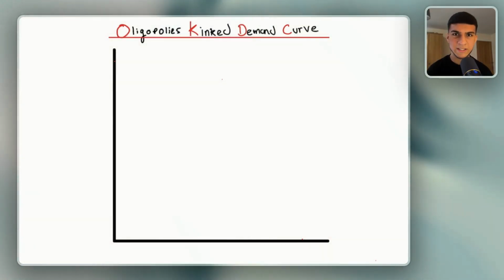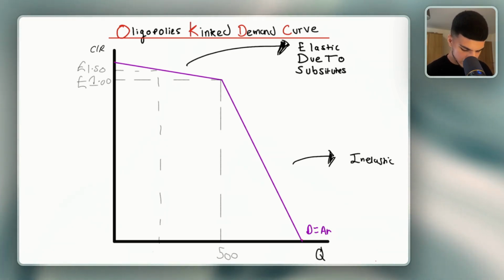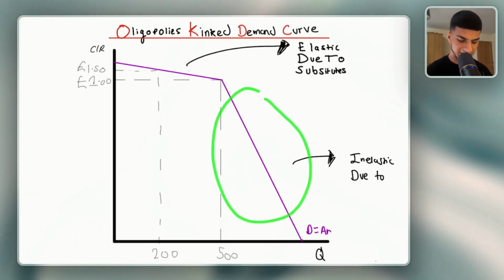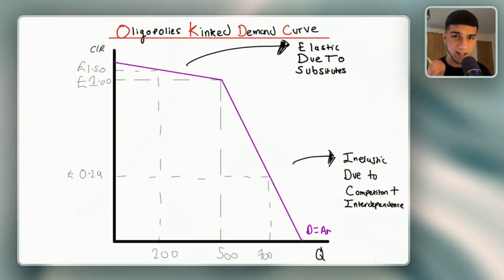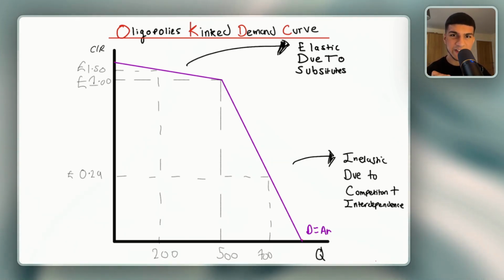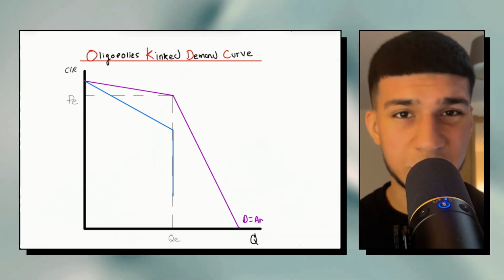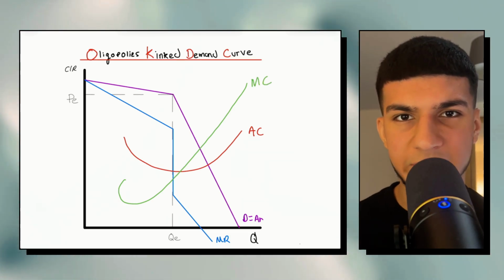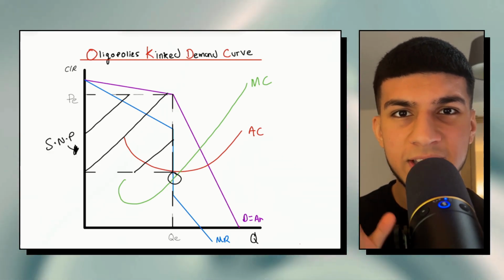Oligopoly Kinked Demand Curve - Market Structures Lesson #13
📝 Resources linked in the video :
This video tells you how to tackle oligopoly diagram .

⌚️ Timestamps :